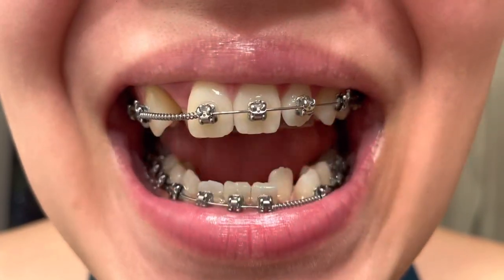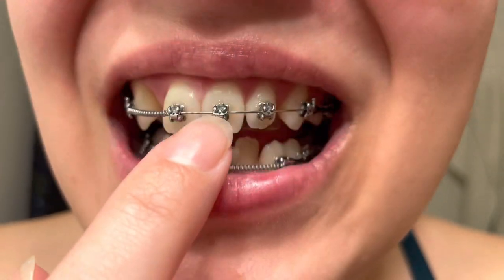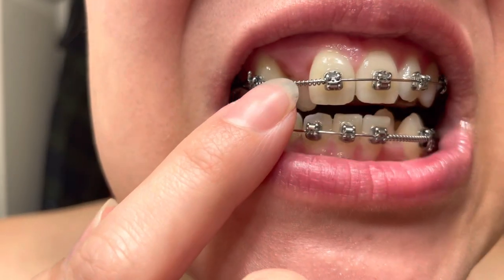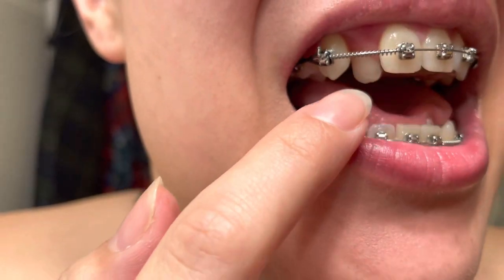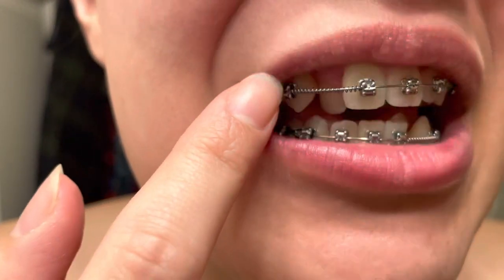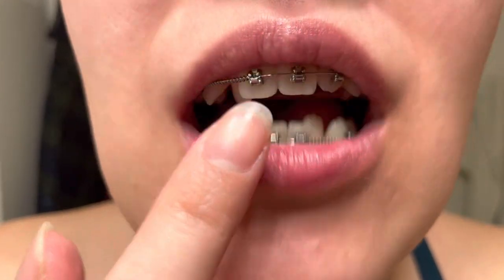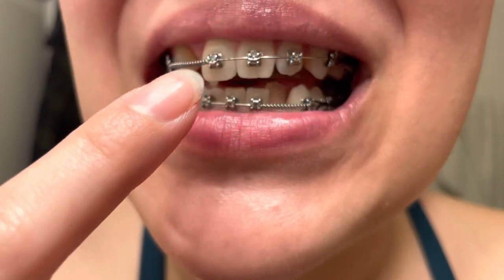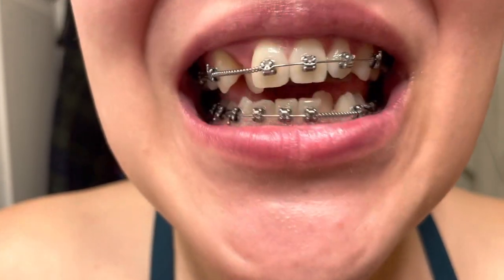Adult Braces - 8 Month Update - Self Ligating Braces - Bite Plate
8 month update in my braces journey!

Explaining the different appliances used with my braces
-steel door brackets
-coil springs
-power chains (black rubber bands)
-fixed bite plate